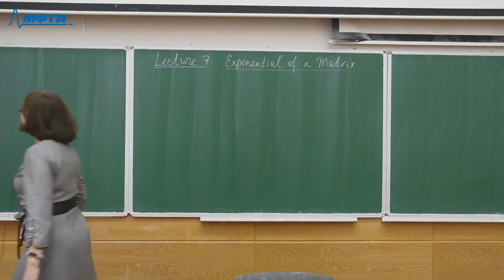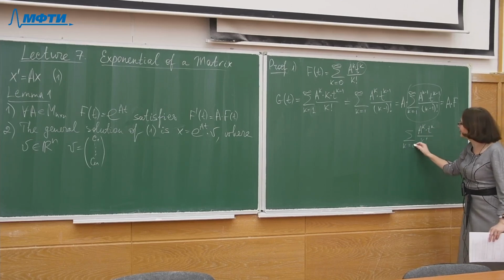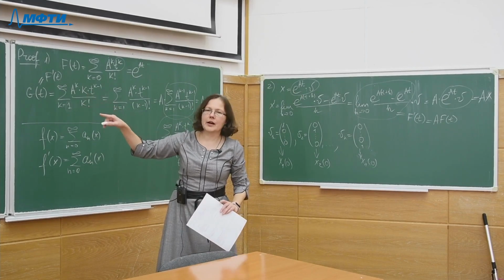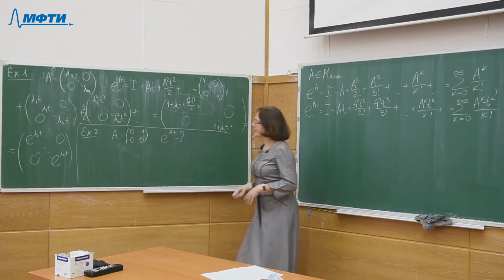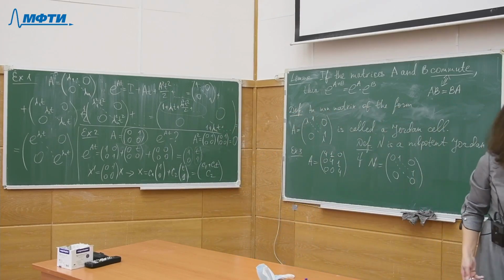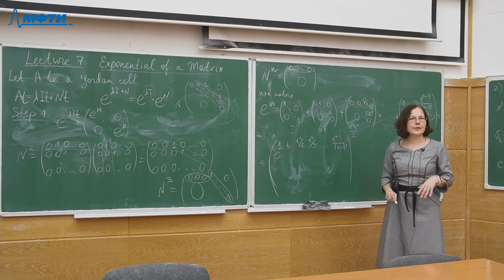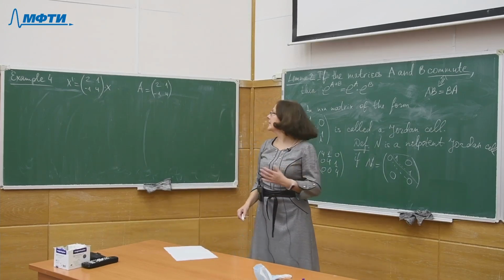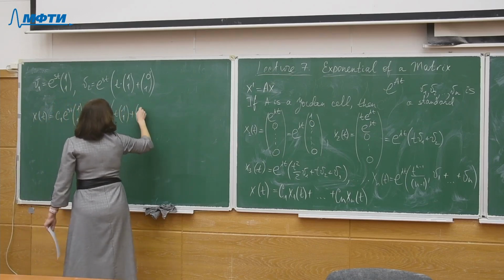Ordinary Differential Equations, Orel O. E. 18.10.2021г.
Subject: Ordinary Differential Equations
Type: Lecture
Teacher: Orel Olga Evgenievna